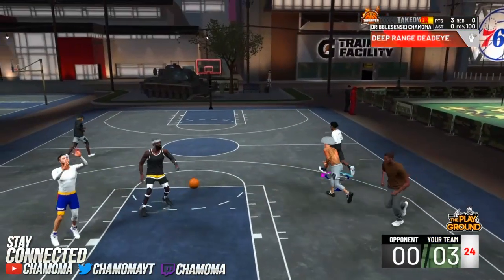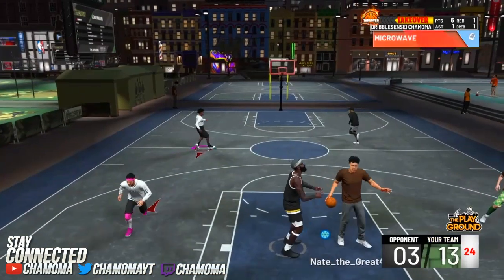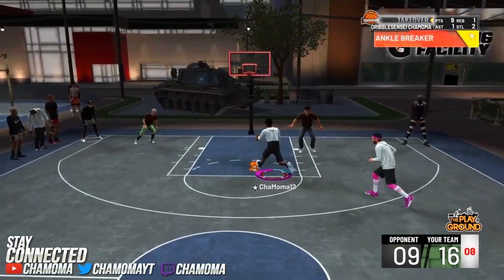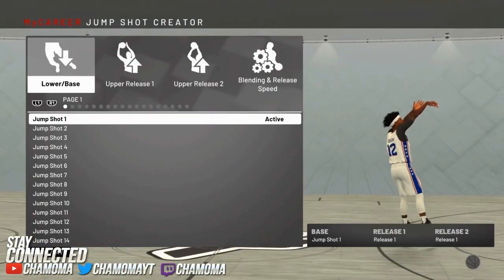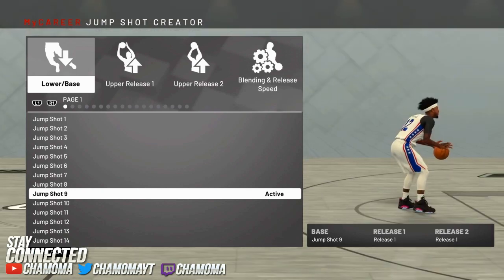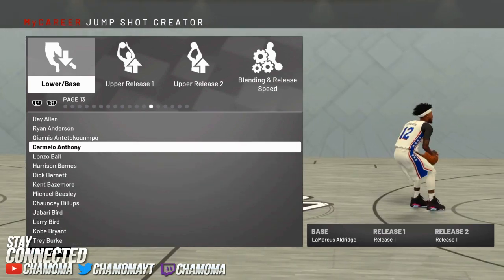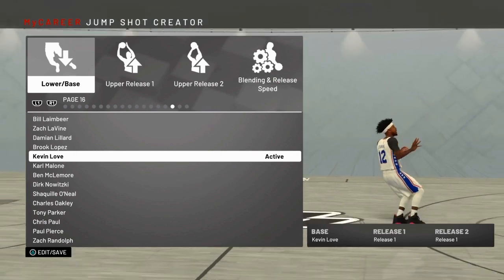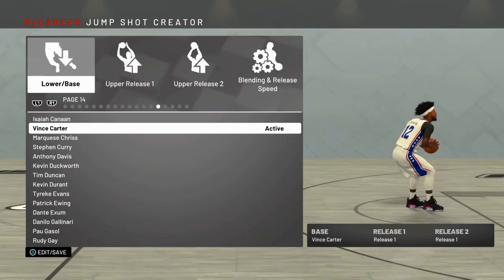REASONS WHY YOUR JUMPSHOT BROKEN ? THE BEST WAY TO FIND THE BEST JUMPSHOT ON NBA 2K19